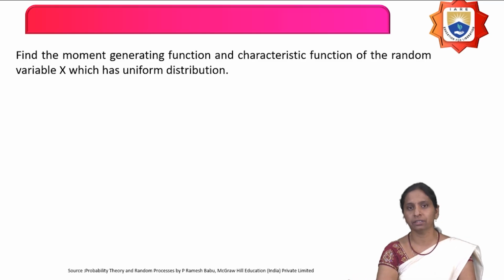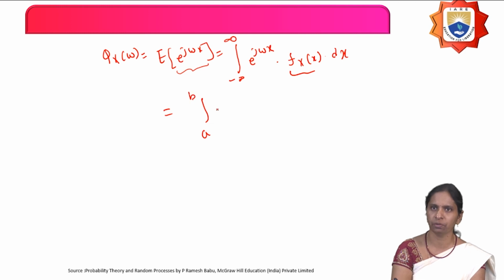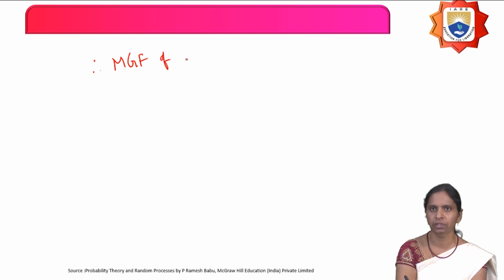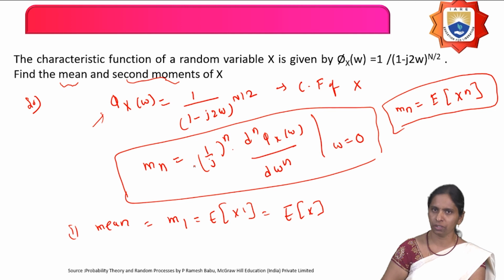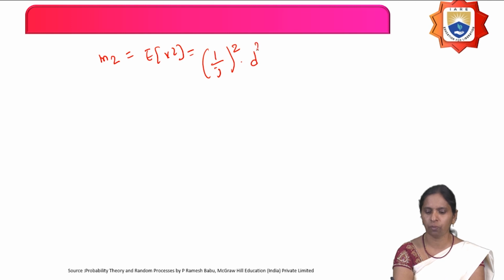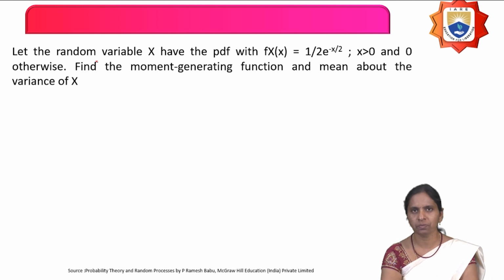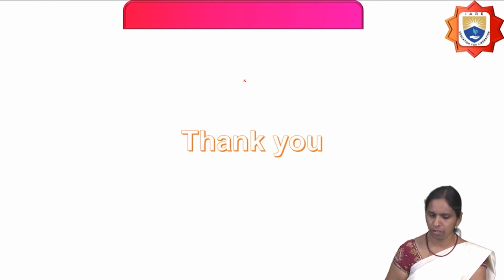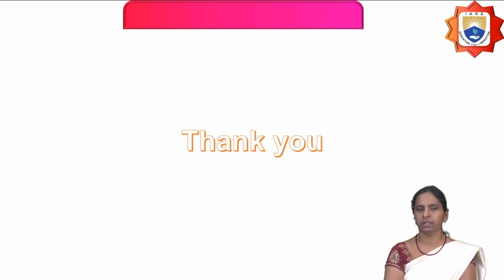Numerical Problems on Characteristic and Moment Generating Function by Ms. G Mary Swarna Latha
Numerical Problems on Characteristic and Moment Generating Function by Ms. G Mary Swarna Latha  | IARE

Telangana, India.